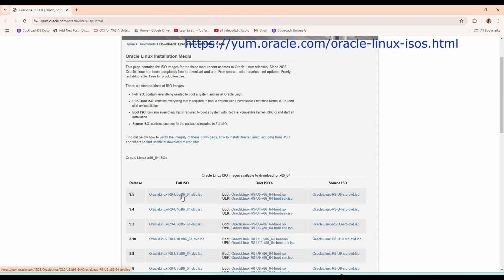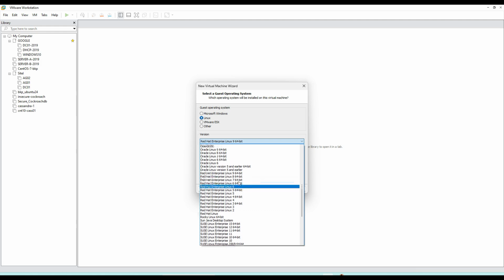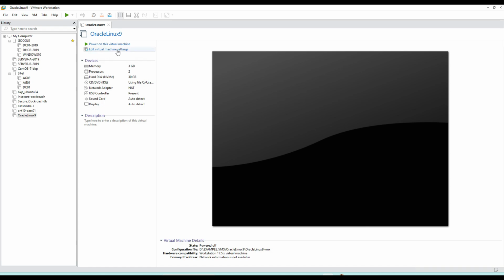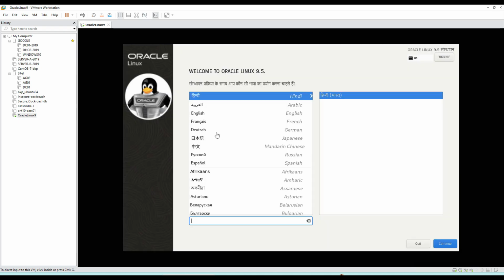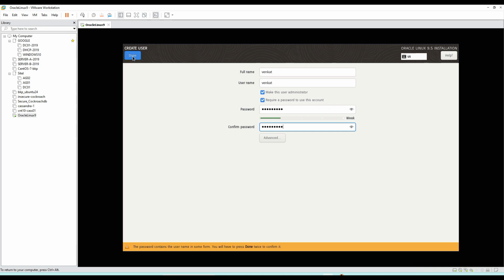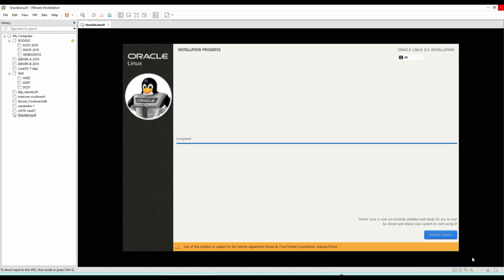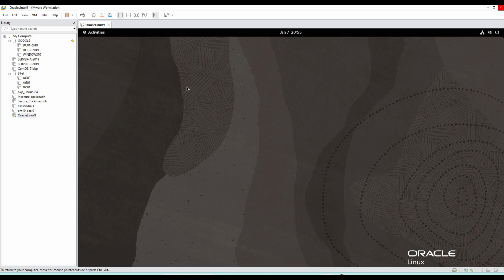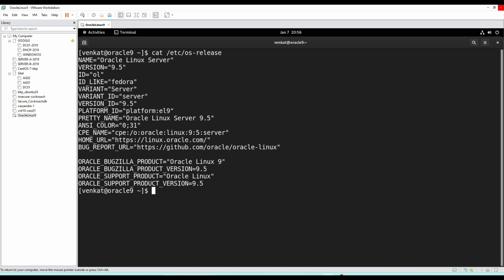Installation of the Latest Version of oracle linux 9.5 with Easy Steps on VMware Workstation.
Installation of the latest version of Oracle Linux 9.5 using easy steps on VMware Workstation.

# How to Set Static IPaddress for an Oracle Linux 9.5 Operating System
below link will be helpful